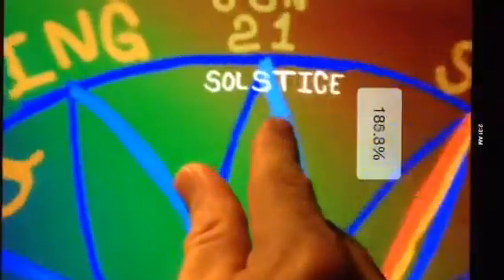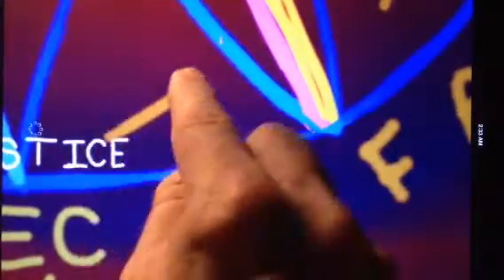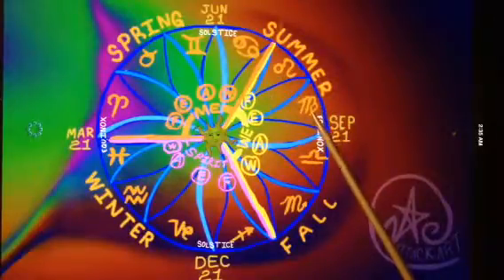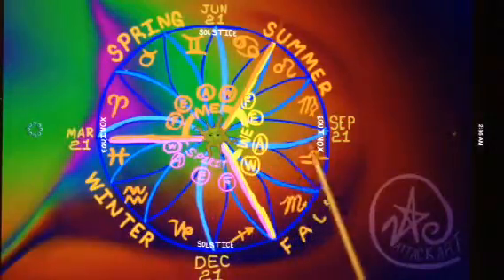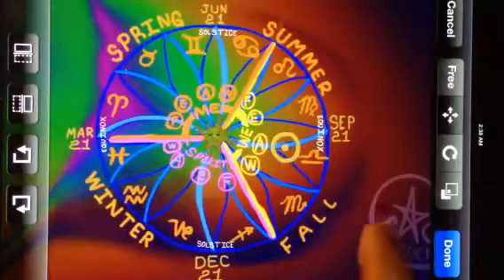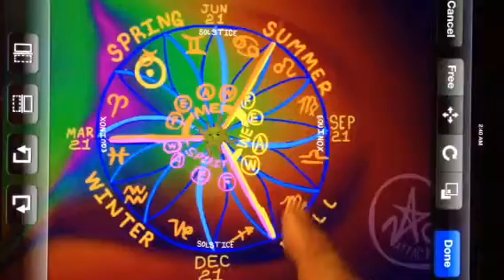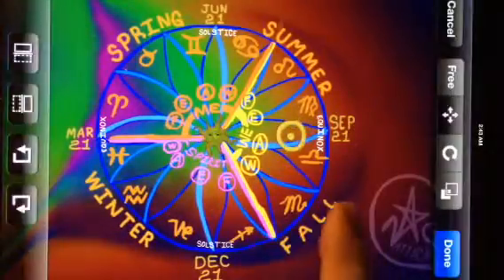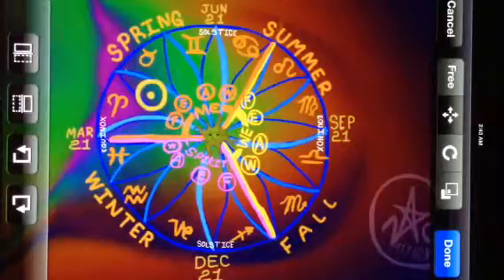ZACASTROLOGY 04 Zodiac Signs